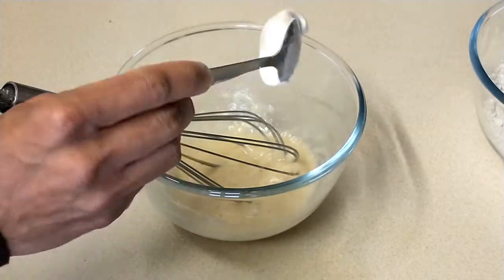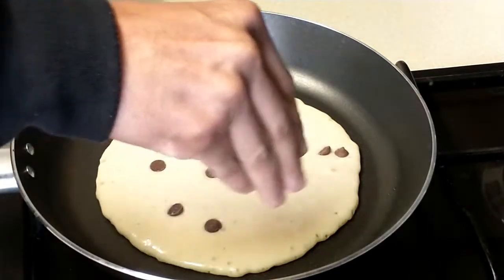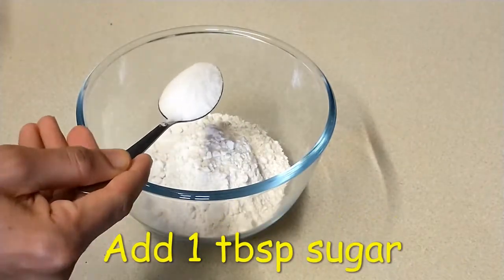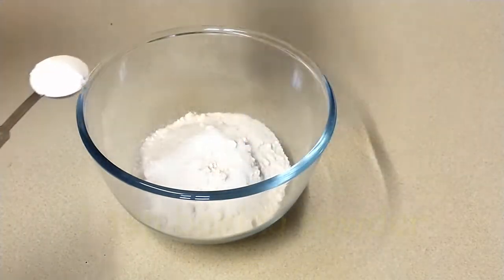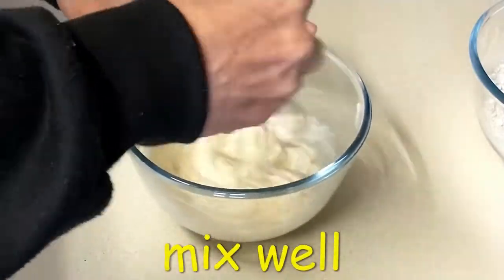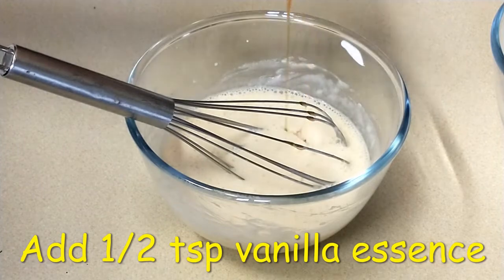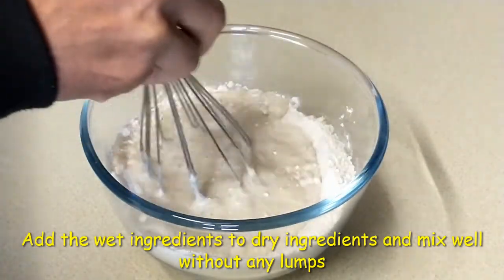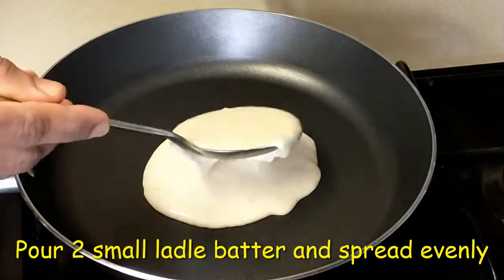Chocolate Banana Pancake# Pancake Easy Pancake# How to make Pancake#ബനാന ചോക്ലേറ്റ് പാൻ‌കേക്ക്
This is a rich banana chocolate pancake recipe using less amount of baking powder and making very light, fluffy and delicious  pancake. Please see the video for full details.